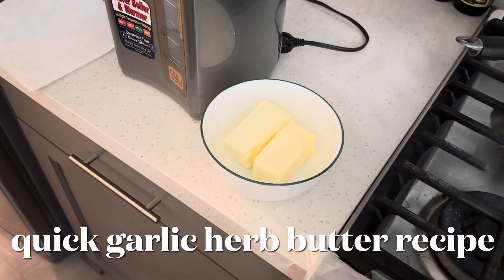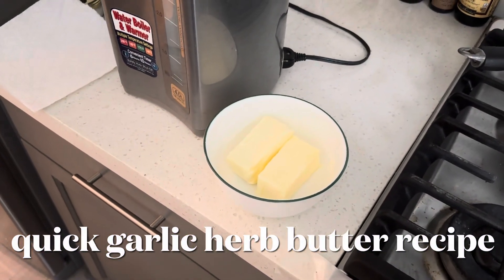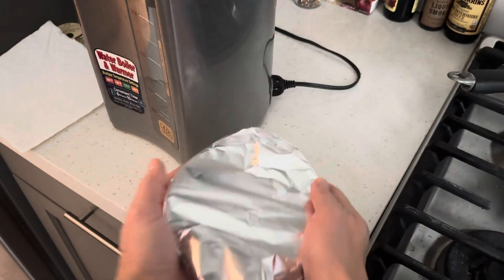Quick + delicious garlic herb butter mix!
great time-saving garlic herb butter recipe for your high-temp smoke or oven broil roast!  great on prime rib.